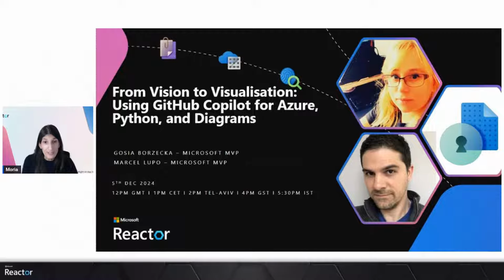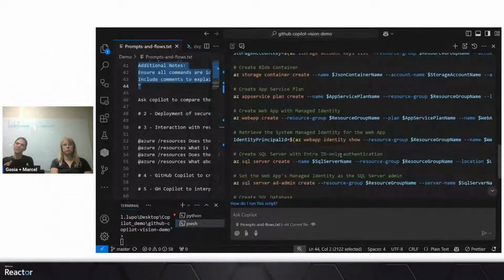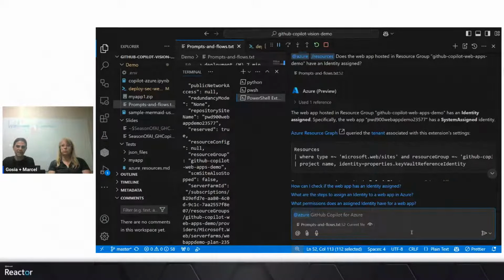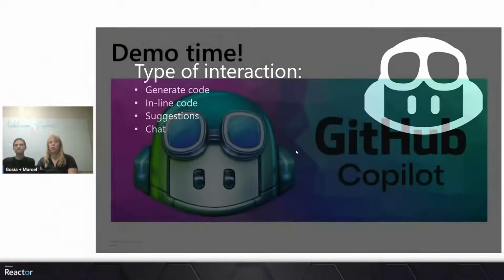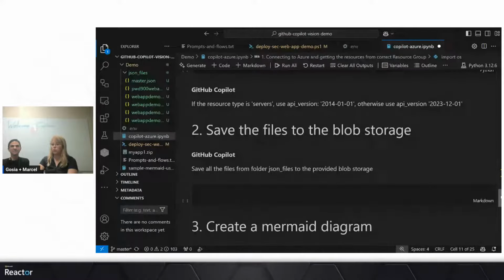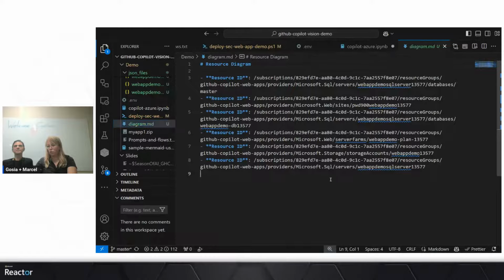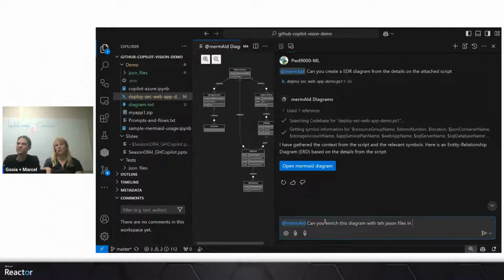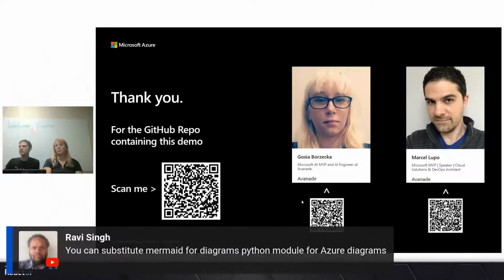Vision to Visualisation: Using GitHub Copilot for Azure, Python, and Diagrams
In this talk, we will explore the transformative capabilities of using GitHub Copilot and the GitHub Copilot extension for Azure in VSCode for cloud deployments and architectural analysis. We will learn how to harness the power of AI to seamlessly deploy technical system architectures into Microsoft Azure, simplifying complex processes and enhancing productivity.

We will demonstrate how GitHub Copilot can assist in writing deployment code, enabling efficient resource provisioning in Microsoft Azure. Additionally, we will delve into the creation of a Python script using Copilot to also analyse existing Azure deployments. This analysis will include converting existing deployment resources into JSON format and use this data with AI to generate detailed architectural diagrams and documentation using Mermaid diagrams to visualise and diagram the architecture making it easier to see how everything fits together visually.

By the end of this session, you will gain a deeper understanding of how GitHub Copilot can be leveraged to not only create and deploy resources and technical system architectures but also to analyse, document and diagram existing ones. Harnessing the power of GitHub Copilot does not only have to be for developers and the demo will show you how GitHub Copilot can benefit and empower cloud architects, security analysts, DevOps engineers and developers alike to better understand and document their infrastructures hosted in Microsoft Azure, ultimately driving greater efficiency, security, clarity and understanding of their cloud hosted landscape in Microsoft Azure.

[eventID:24273]